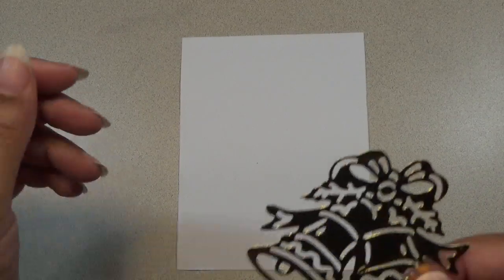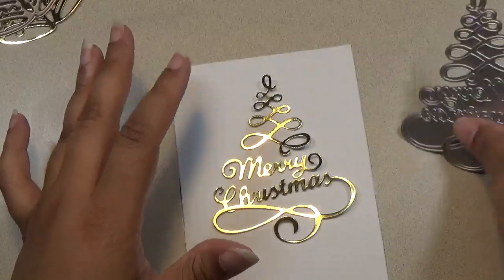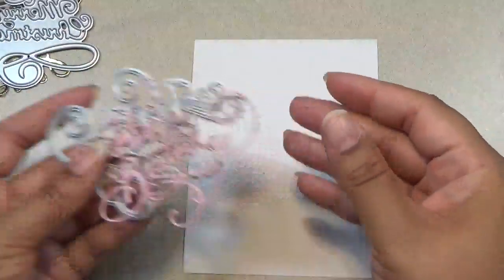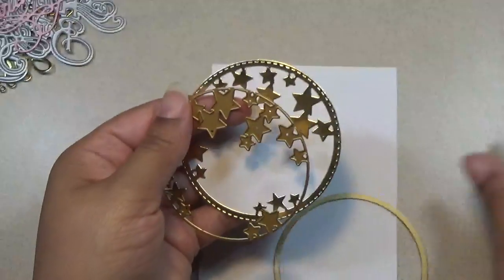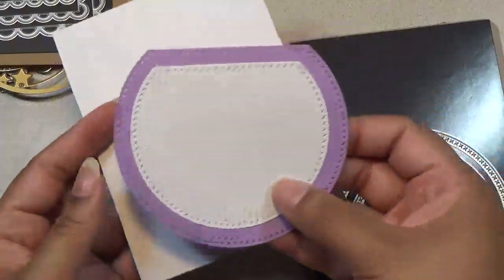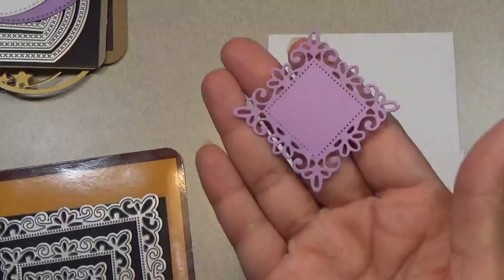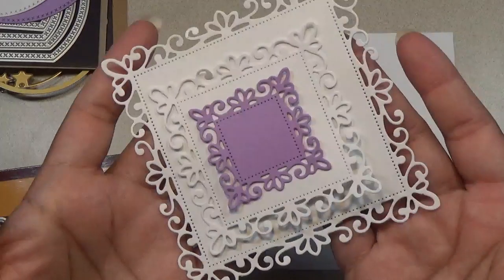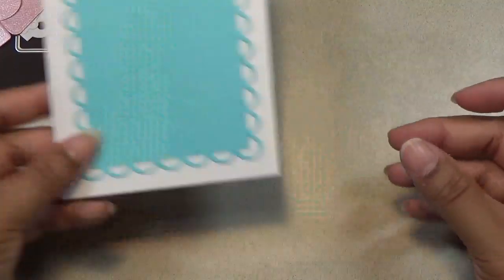Aliexpress Haul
Please Open For Product Links
Double Christmas bell with bow